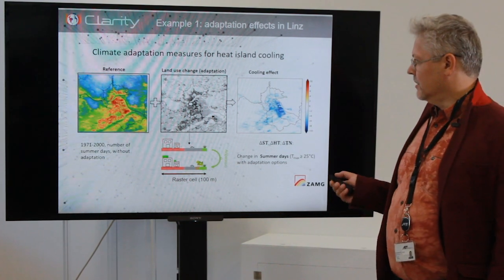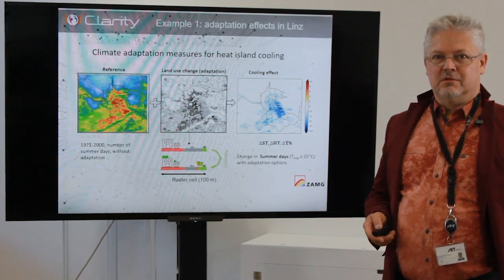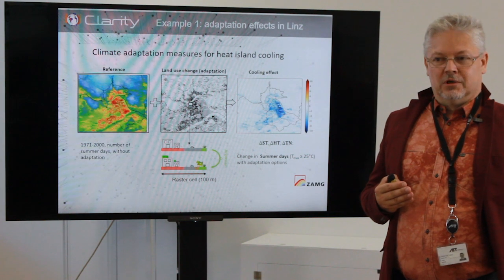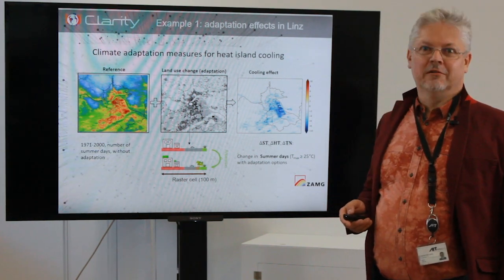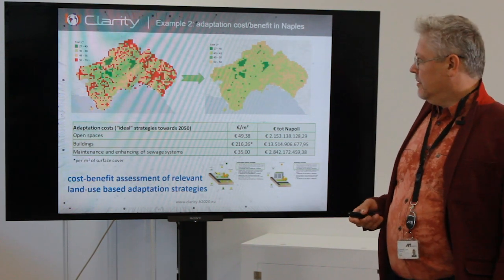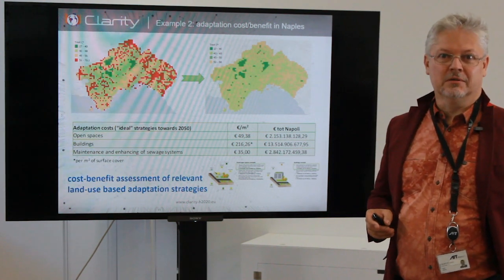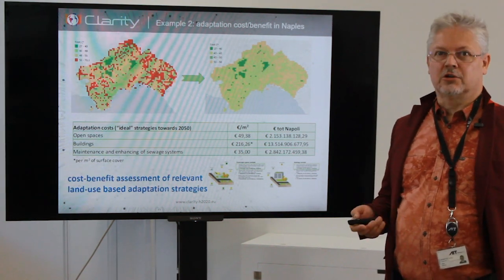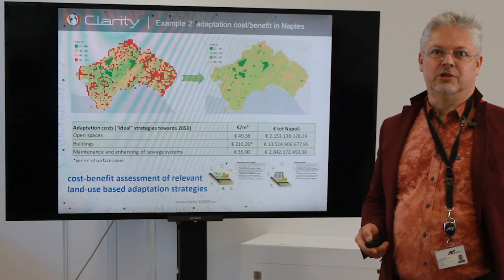Introduction to CLARITY - Expert Studies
How does a cost-effective study on climate hazards work in just a few steps? Welcome to CLARITY, the promising Horizon2020-project on climate adaptation. In this video Denis Havlik from the Austrian Institute of Technology gives an overview of the CLARITY methodology and demonstration cases in Linz (Austria) and Naples (Italy).